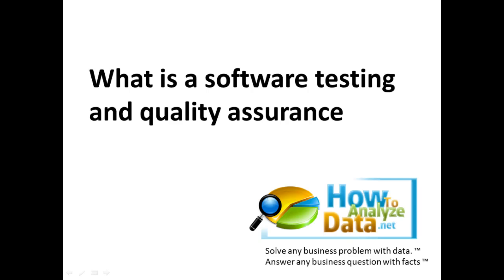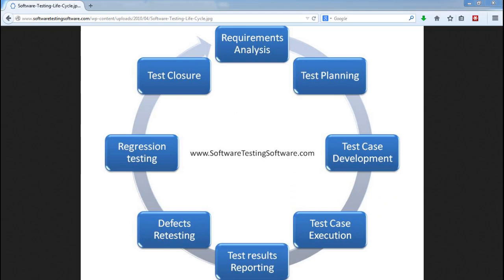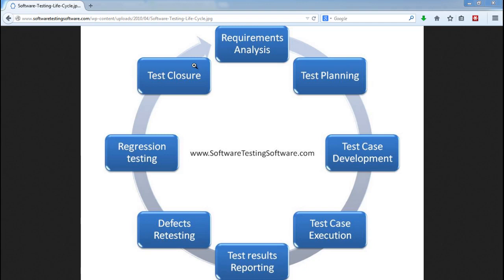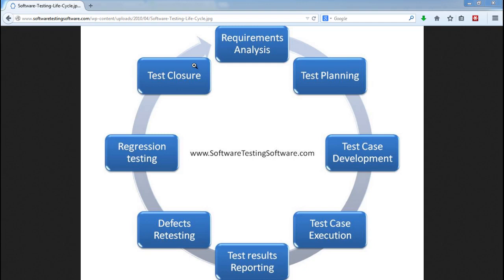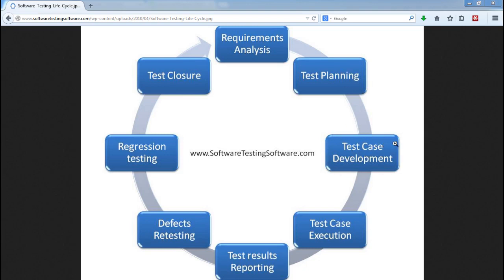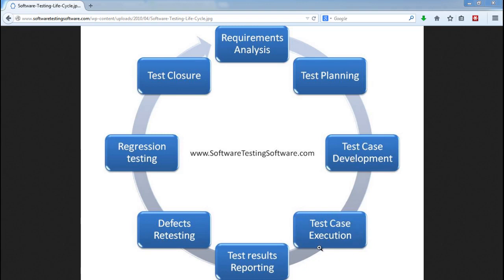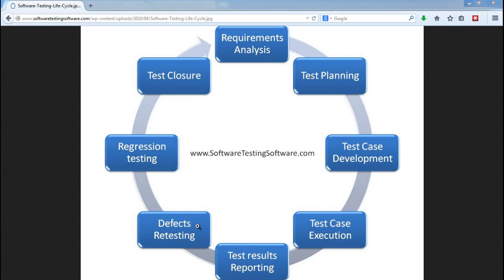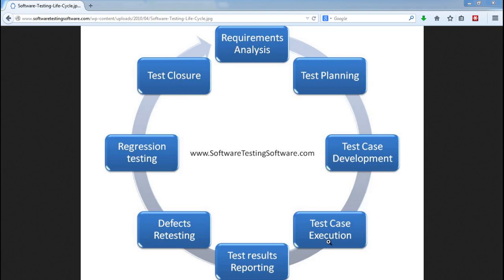What is software testing and quality assurance